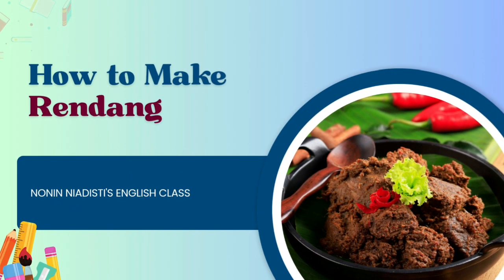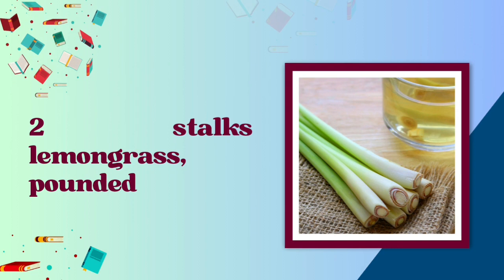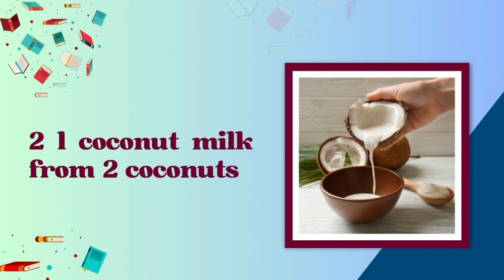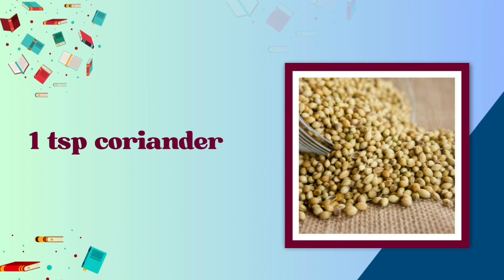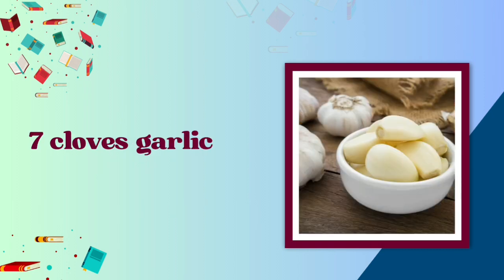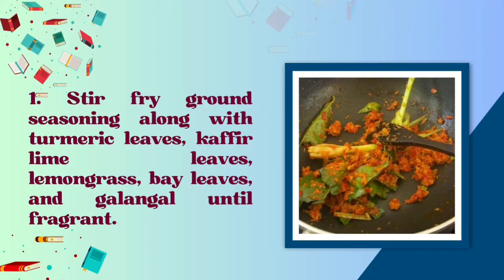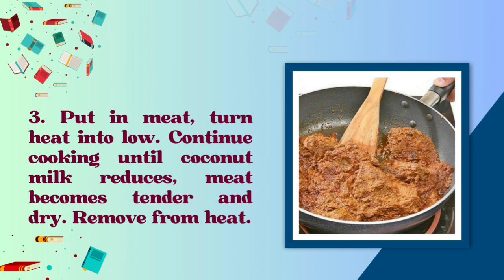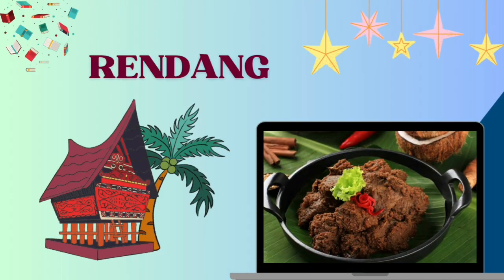Procedure Text | How to Make Rendang (Resep Rendang)